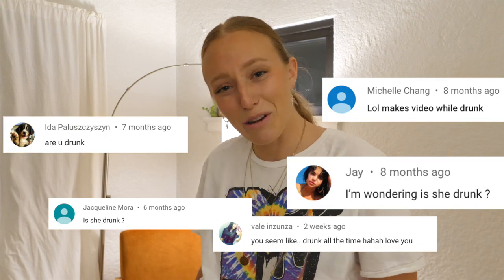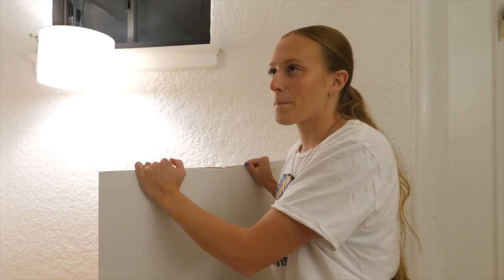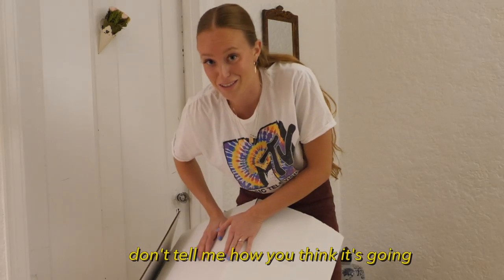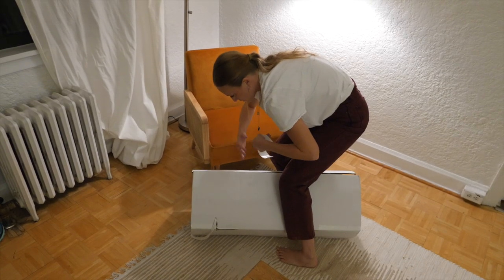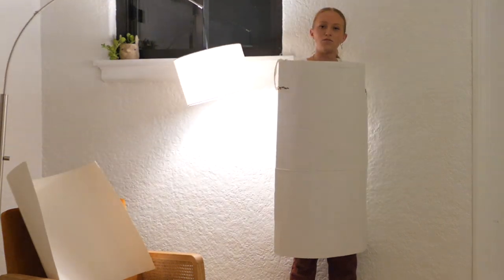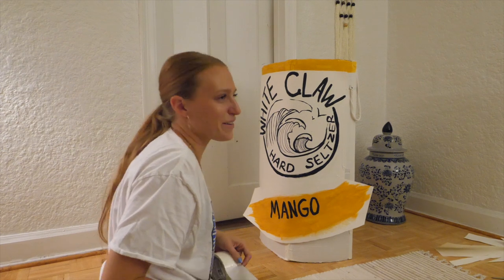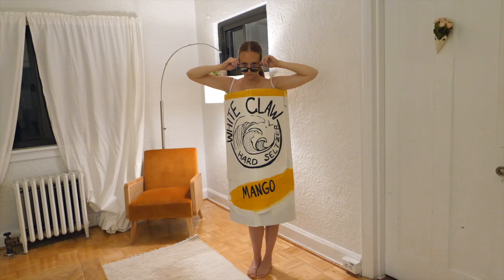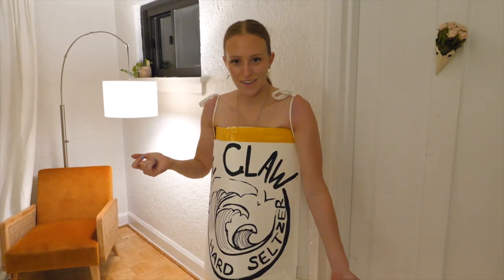I made a WHITE CLAW costume while drinking HELLA white claws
TAG ME IF YOU MAKE THIS !! I WILL DIE HAPPY

@seaminglysera everywhere!

My sewing machine
My serger machine
My fabric scissors
My camera
My tripod